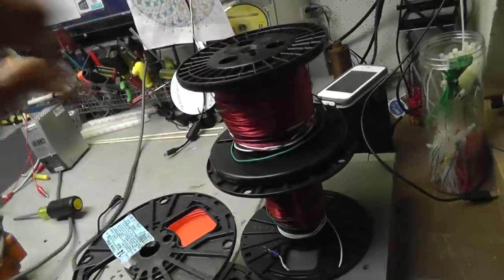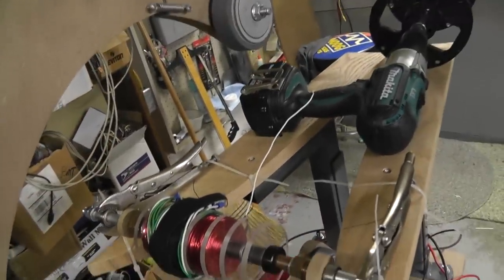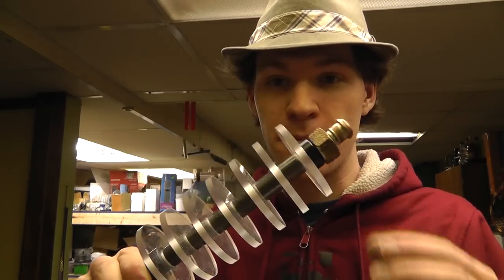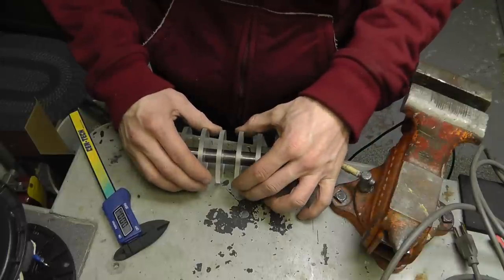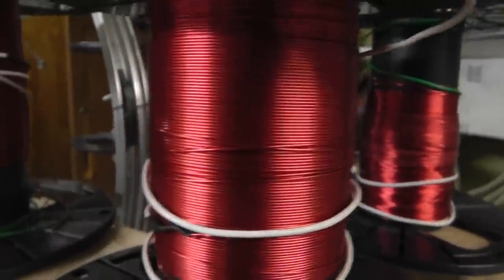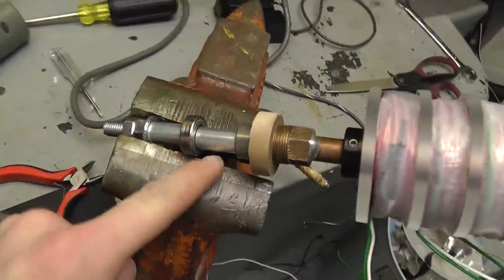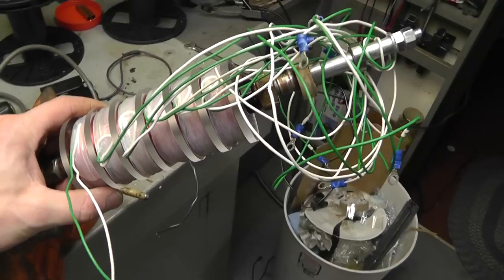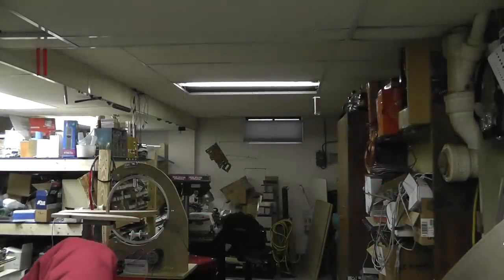EPG Primary Rebuild... Eerily Live Show Today! 1-22-12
Got the EPG Primary rebuilt and I like it a lot better!

You can make a free long in and join the chat room!

Blessings, ~Russ